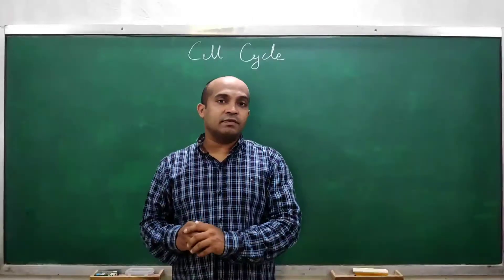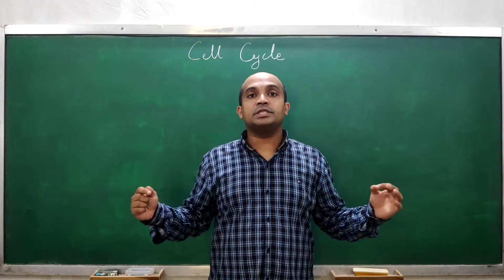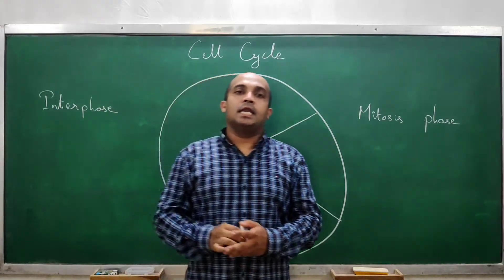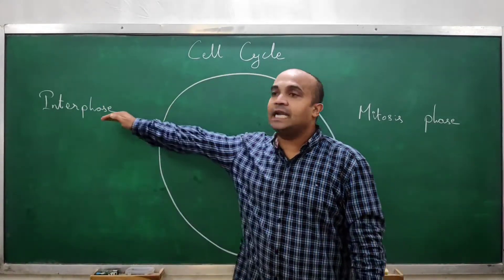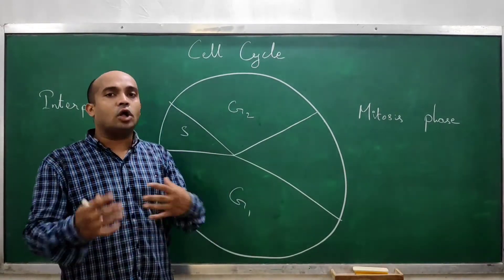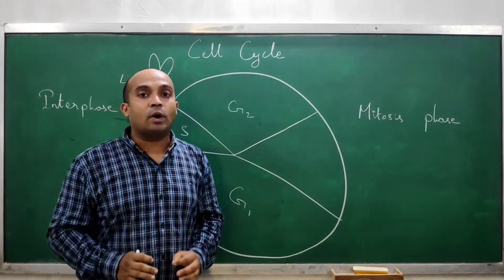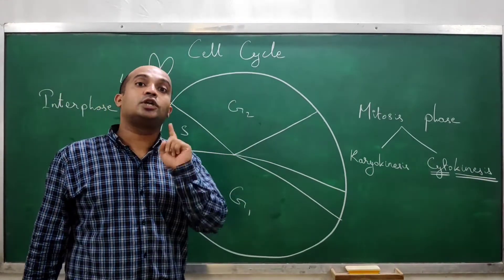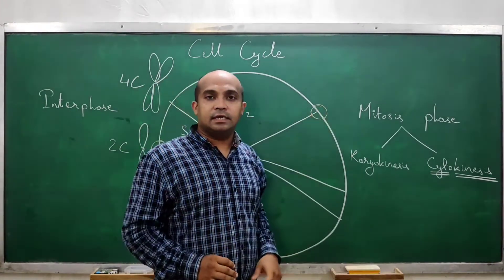Cell cycle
I scored highest in TAT hi-secondary Biology(E
.M.), Gujarat 2018.

I m here to make Biology learn easier.